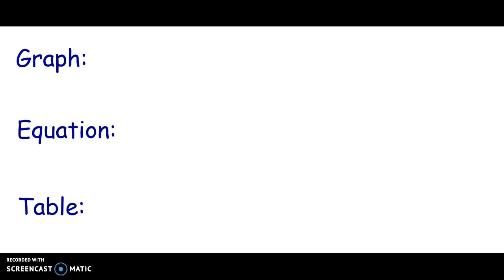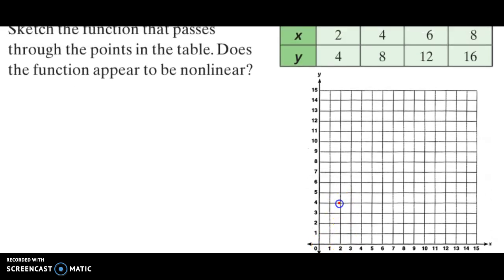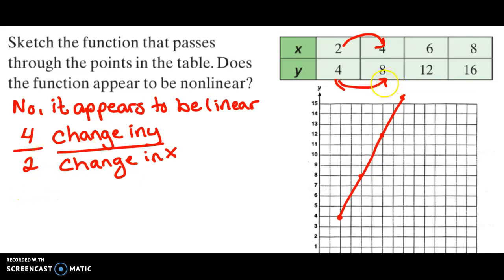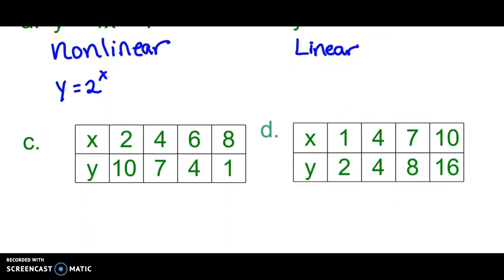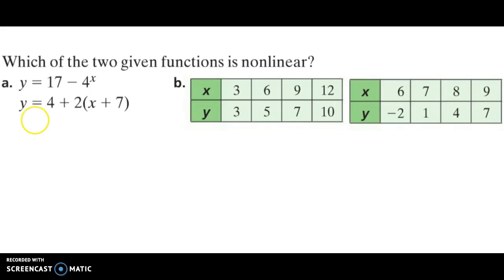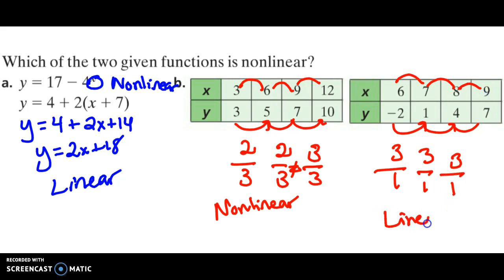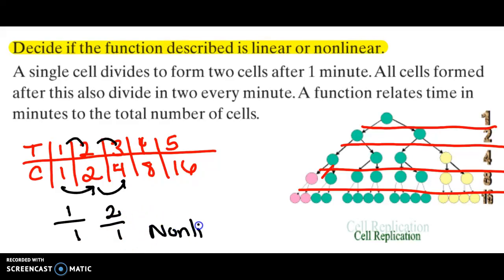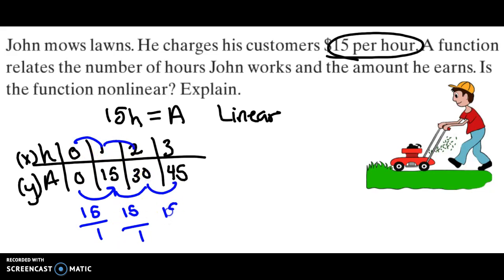Nonlinear Function Review